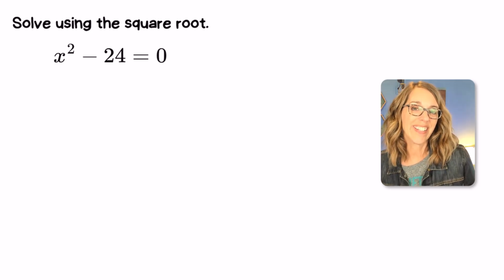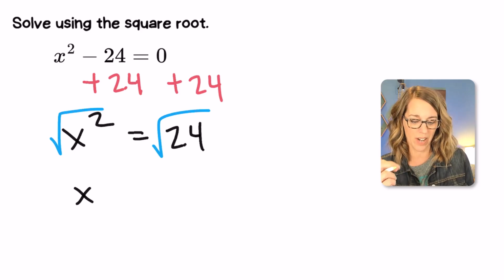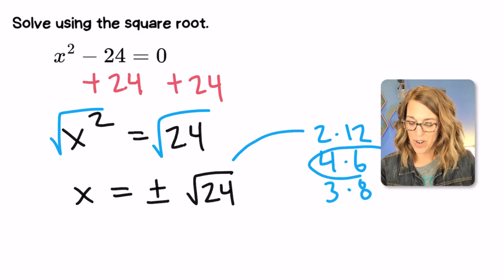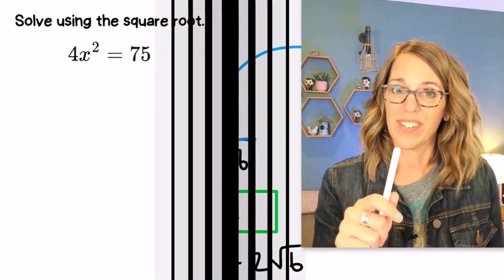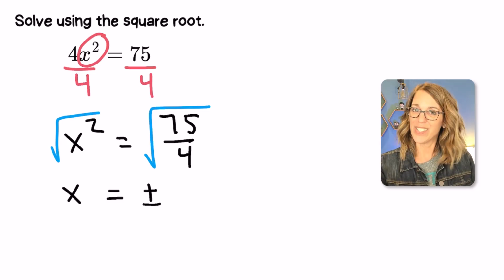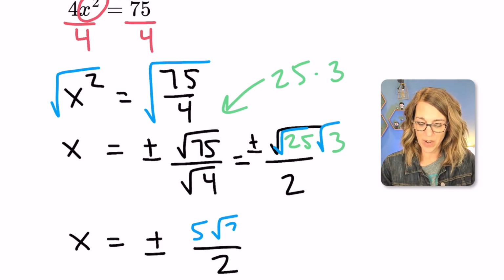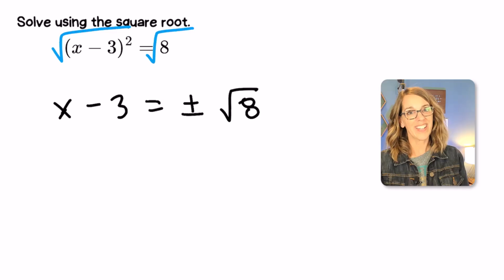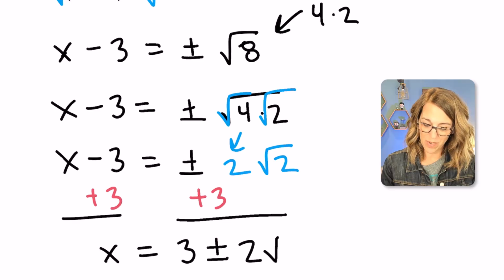Learn the Square Root Method | Solving Quadratics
Solve quadratic equations using the square root method in this step-by-step tutorial. We'll show you how to isolate the squared term, take the square root of both sides, and simplify the result, covering examples like x² - 24 = 0 and (x-3)² = 8. This video provides essential math help for anyone studying algebra, including algebra 1 and algebra 2 students, offering a clear solution for these types of problems.

*Chapters*
0:00 Introduction
2:30 Example with a fraction
4:54 Example with a GCF

Learn to solve quadratic equations using the square root method in this step-by-step tutorial. This video provides math help for isolating the squared term and simplifying results, making it perfect for algebra students. Master solving quadratic equations and improve your high school math skills with clear, practical examples.